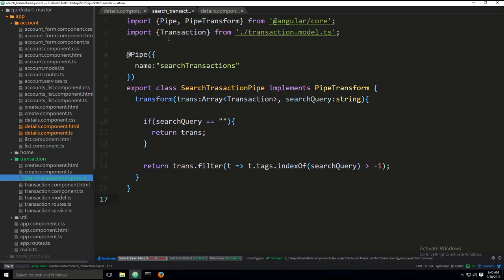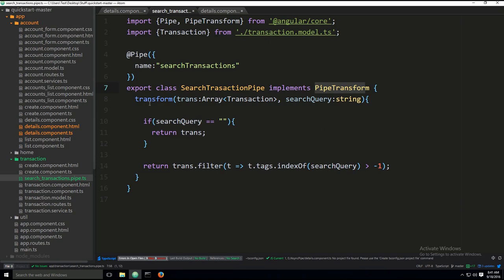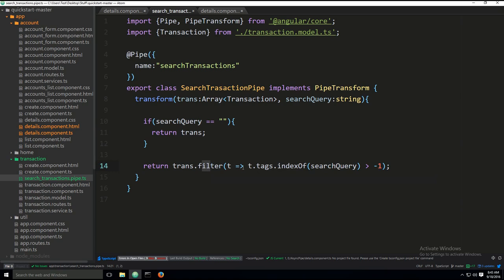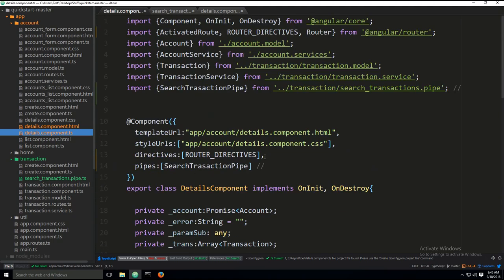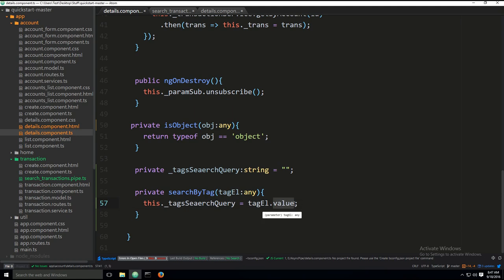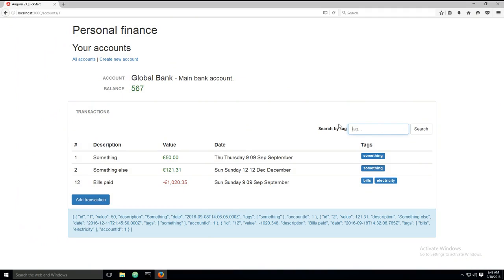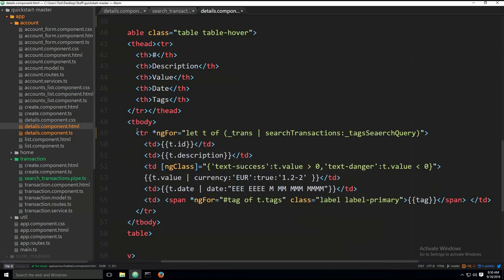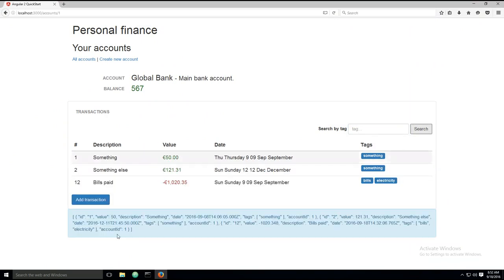Learn Angular 2 From Beginner To Advanced - 65 - Pipes - Custom Pipe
Lesson 65: Pipes - Custom Pipe